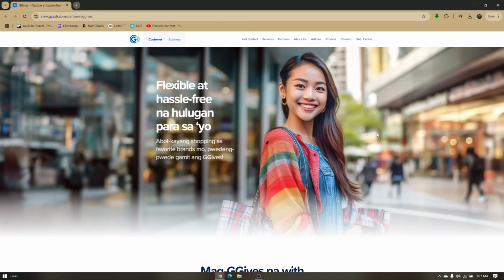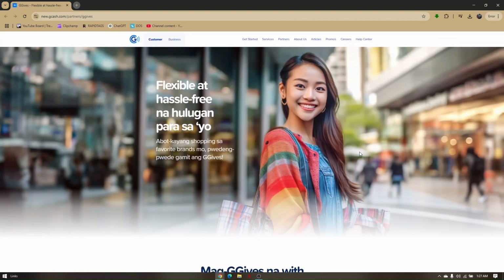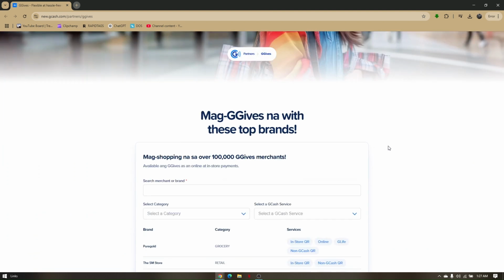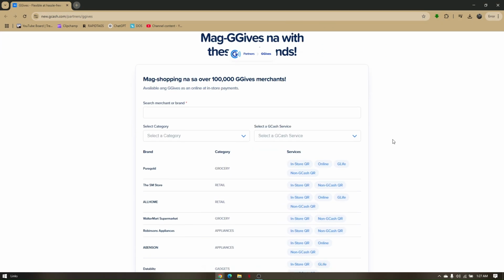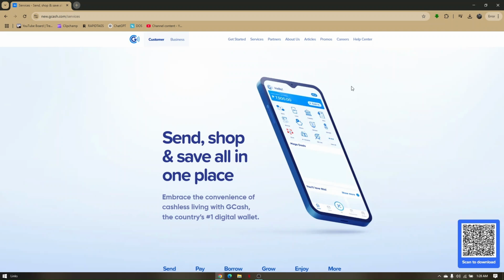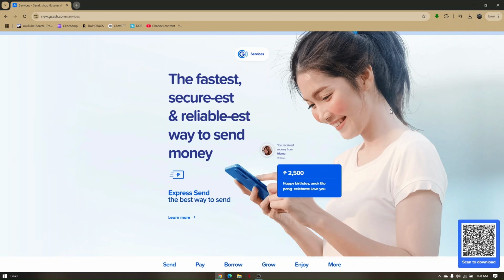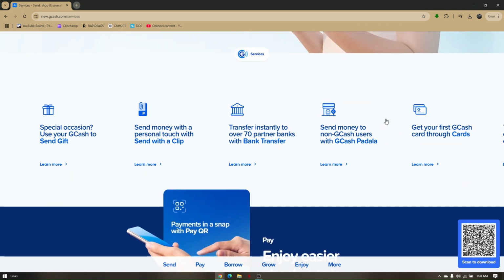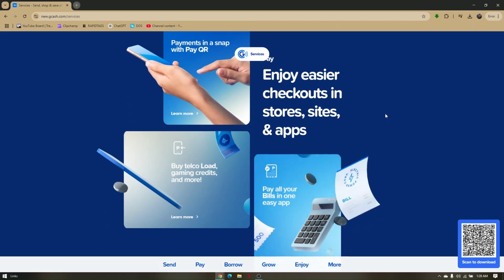HOW TO EASILY CONVERT GGIVES TO CIMB BANK (UPDATED 2026)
In this video, I am going to show you how to convert GGives to CIMB Bank in 2026. If you want to transfer your GGives balance to your CIMB Bank account, this step-by-step guide will walk you through the process.